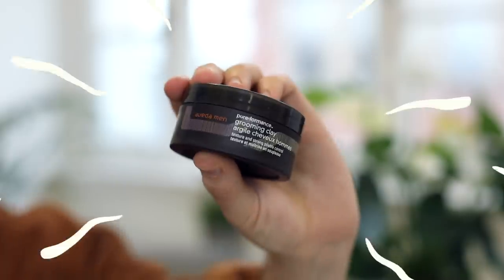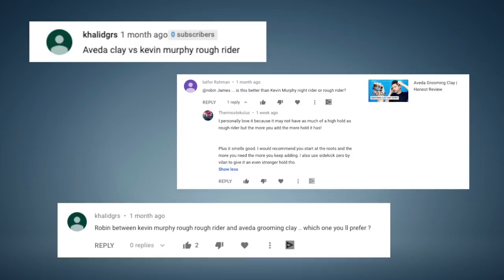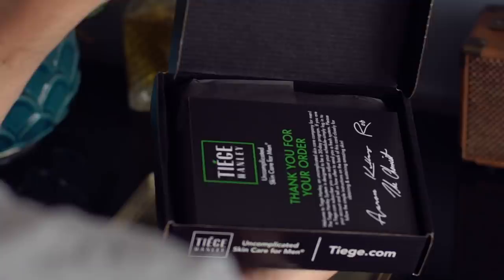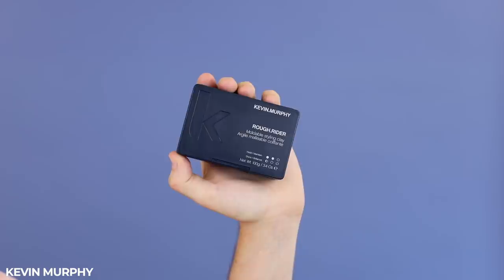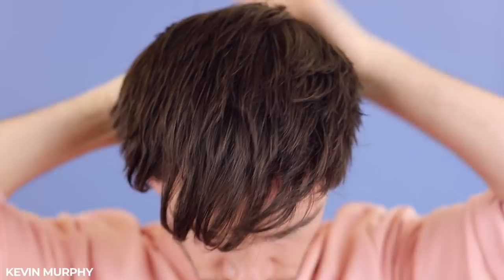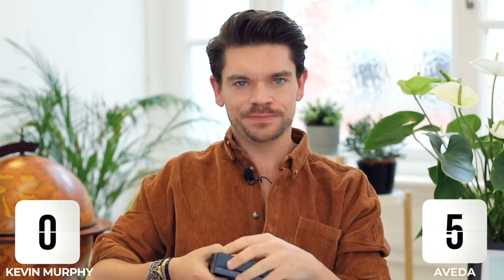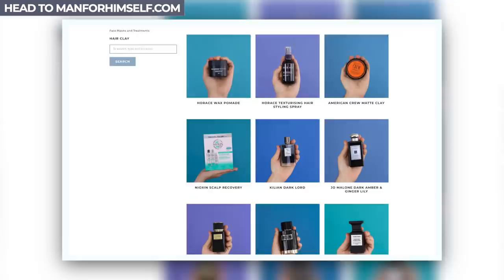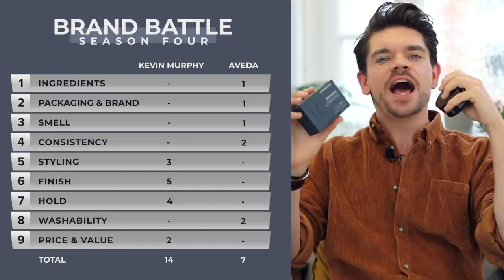Kevin Murphy Rough Rider vs. Aveda Grooming Clay | Brand Battle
Brand Battle: Kevin Murphy Rough Rider vs. Aveda Grooming Clay. Brand Battle time! Which is the best men’s hair product?
I'll be putting these hair clays up against each other and reviewing several factors: ingredients; packaging; smell; consistency; ease of application; styling; finish; washability; and price. What's your favourite clay hair product? Have you used Kevin Murphy Rough Rider or Aveda Grooming Clay? Got a Brand Battle suggestion?

More Man For Himself Videos:
— Brand Battle | Season 4 | Episode 1 | Shear Revival Northern Lights vs. O'Douds Matte Paste | Brand Battle

SHOP FOR THE BRAND BATTLE PRODUCTS:

— Amazon US
— Amazon UK

DURING THE VIDEO, I’M USING:
BUMBLE AND BUMBLE PRIMER TONIC LOTION
KEVIN MURPHY ROUGH RIDER
Come and follow me on...

PRODUCTION CREDITS
Video edited by PurpleYam Productions.